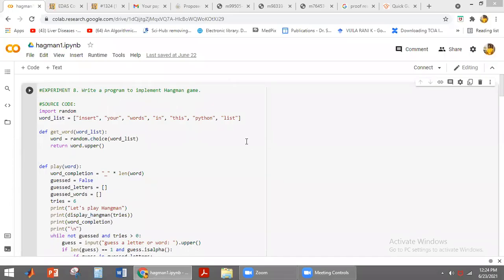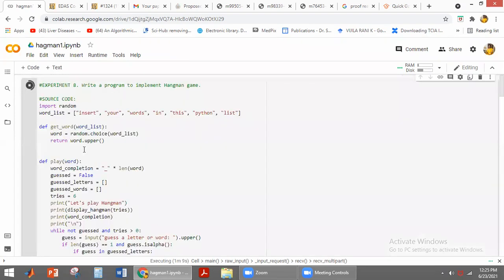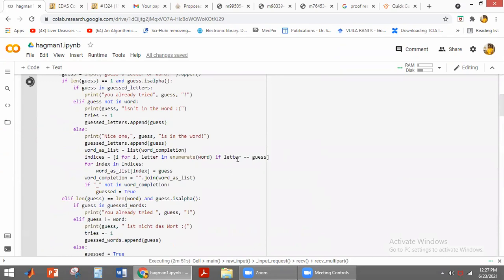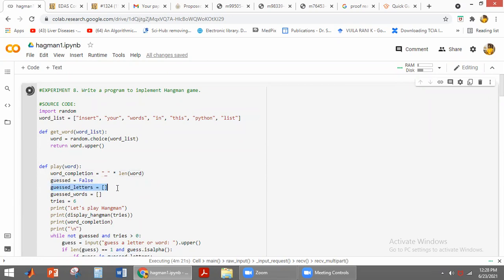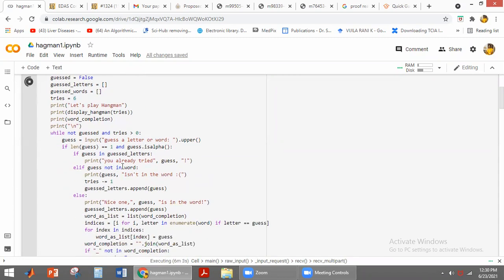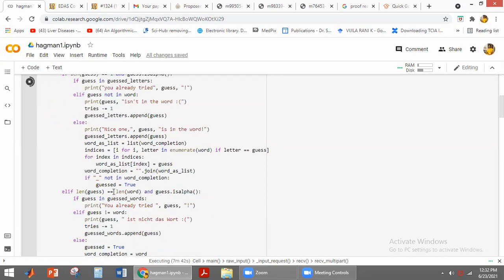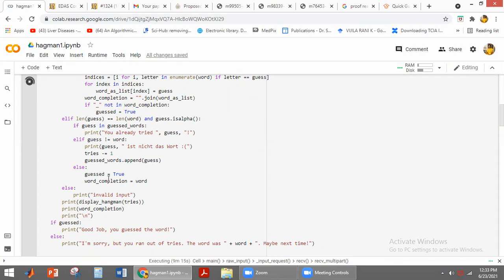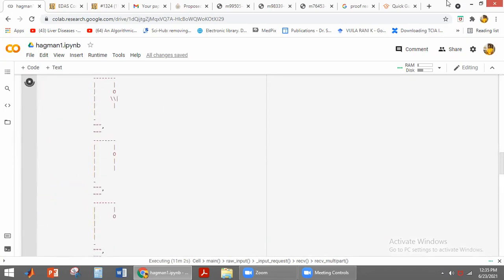Python program-1 for Hangman game in artificial Intelligence